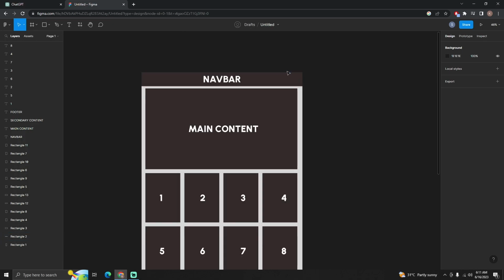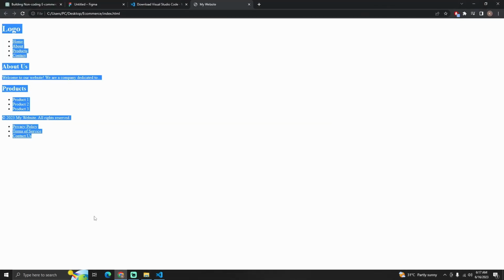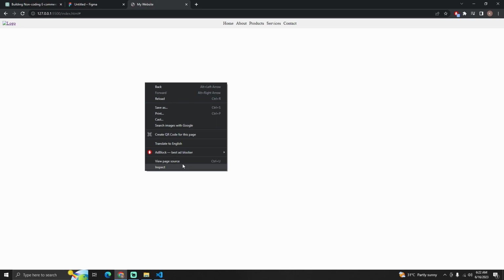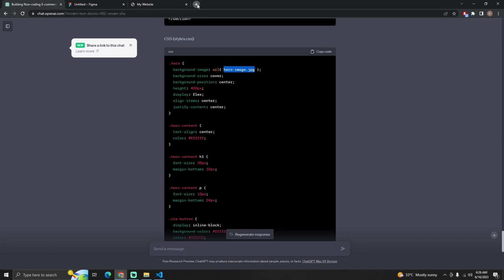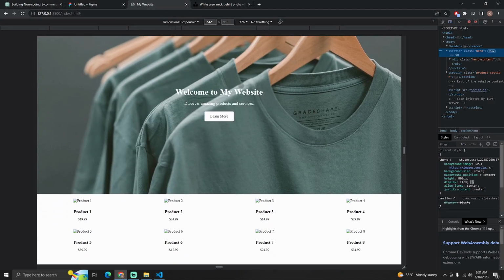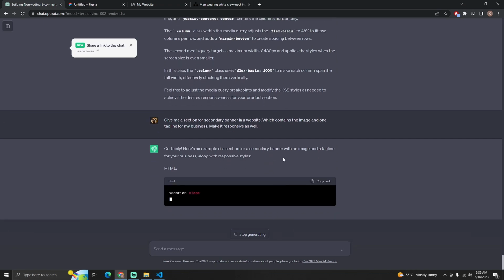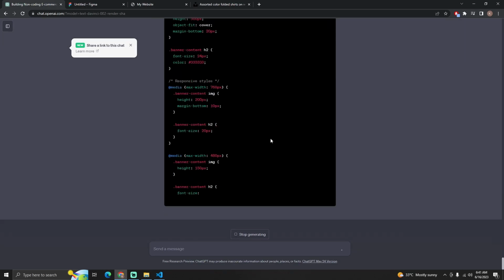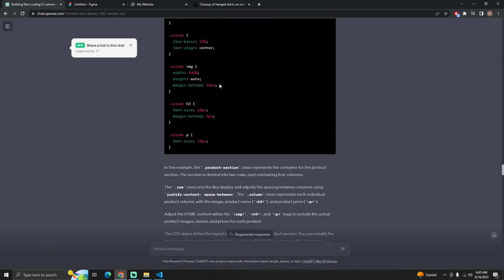A Step-by-Step Guide To Build E Commerce Website Using Chat GPT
Welcome to our comprehensive step-by-step guide on building your very own e-commerce website using Chat GPT! In this video, we will take you through the entire process, from start to finish, enabling you to create a powerful and interactive online store.

Whether you're a beginner or an experienced developer, this tutorial is designed to be accessible to everyone. We will cover all the essential steps, providing clear explanations and practical demonstrations along the way.

To begin, we'll introduce you to Chat GPT, a cutting-edge language model developed by OpenAI. You'll learn how Chat GPT can enhance the user experience on your e-commerce website by providing conversational capabilities and personalized interactions.

Next, we'll guide you through the process of setting up the development environment. We'll cover the necessary tools and technologies you'll need, ensuring you have everything in place to start building your e-commerce website with Chat GPT.

Once the foundation is laid, we'll move on to designing the website's user interface. We'll explore different design considerations, layout options, and best practices to create an engaging and visually appealing online store.

With the UI in place, we'll dive into the backend development, where Chat GPT comes into play. You'll discover how to integrate Chat GPT into your website, enabling it to understand user queries, provide product recommendations, and facilitate conversational interactions.

We'll demonstrate the process of training Chat GPT on your e-commerce dataset, tailoring its responses to your specific product offerings and customer needs. You'll gain insights into fine-tuning the model, optimizing its performance, and ensuring accurate and relevant responses.

As we progress, we'll cover security considerations, ensuring that your e-commerce website is safe and secure for both you and your customers. We'll explore best practices for handling sensitive information, implementing authentication mechanisms, and protecting against common security threats.

Finally, we'll conclude by discussing deployment options for your e-commerce website. Whether you choose to host it on a cloud platform or deploy it on your own server, we'll provide guidance on the most suitable approaches and considerations for launching your online store to the public.

By the end of this video, you'll have the knowledge and skills to build your own e-commerce website using Chat GPT, empowering you to create a personalized and conversational shopping experience for your customers. Join us on this exciting journey of combining cutting-edge AI with e-commerce to elevate your online business to new heights. Let's get started!